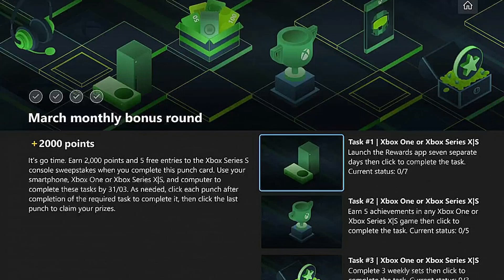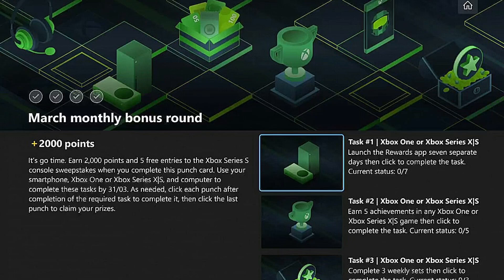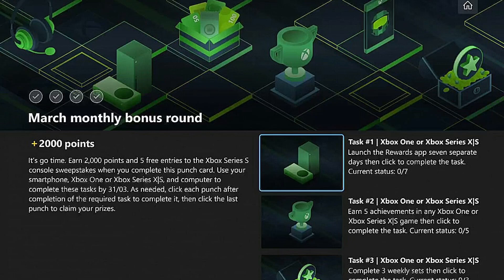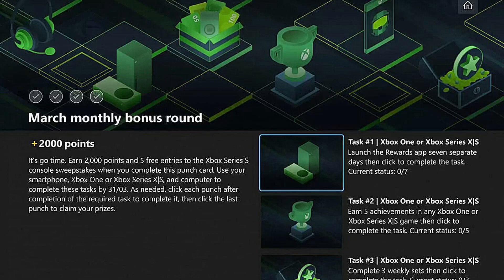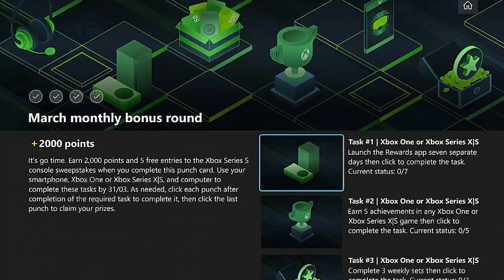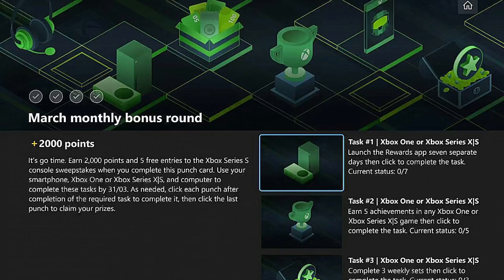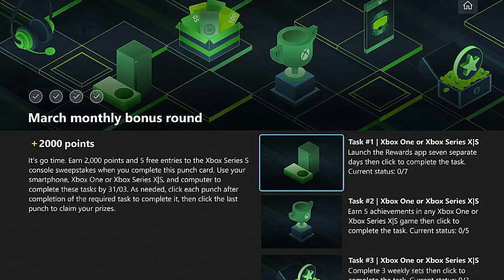New March Monthly Bonus Round Guide (2023)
This New March Monthly Bonus Round Is Until March 31st, There's 1 Game I'm Gonna Provide You With And You Can Complete Both The March Monthly Bonus Round & Rewards Weekly Set At The Same Time.
The Game Is Halo Infinite In Game Pass So Download That ASAP I Have 5 Of The Fastest Achievements To Complete In It.